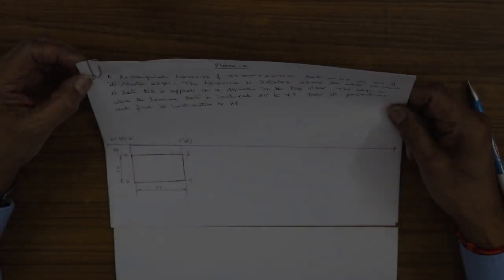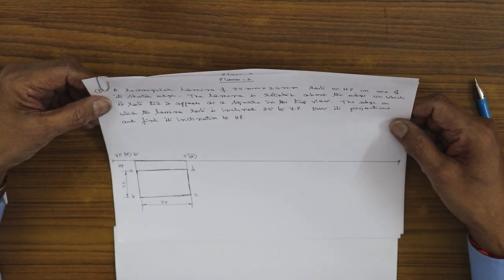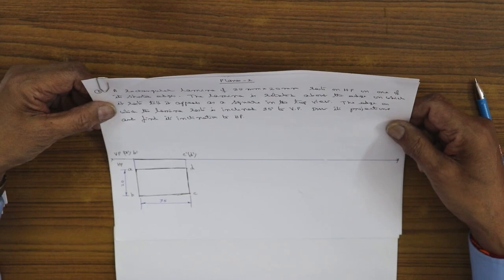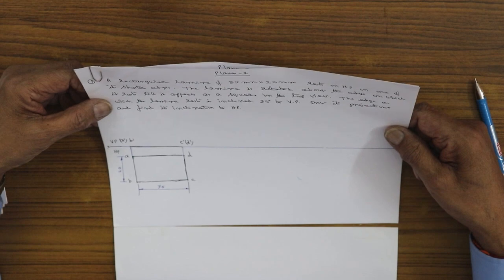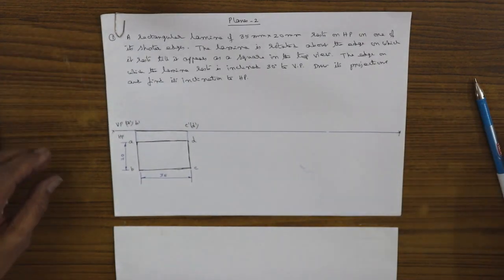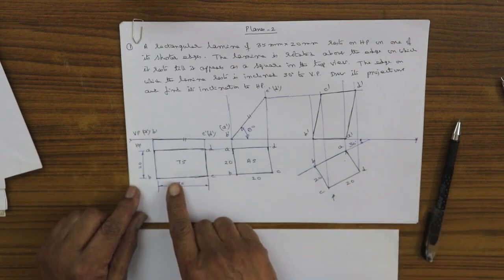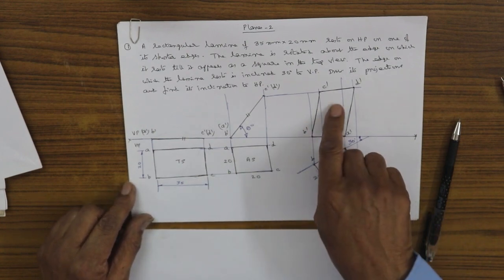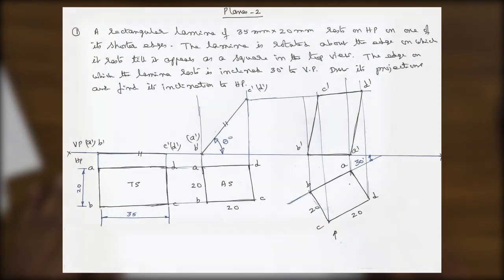Projection of Plane Surfaces-2 (Problem-1)_Prof CRP Gupta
Projection of Plane Surfaces-2 (Problem-1)